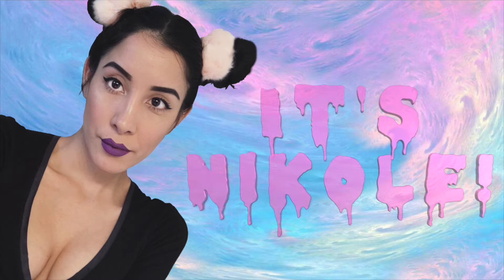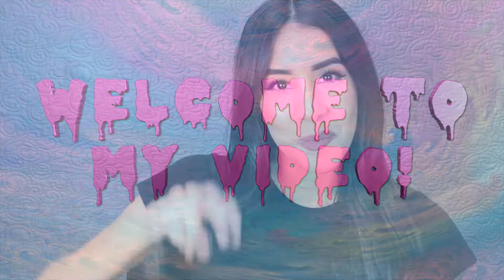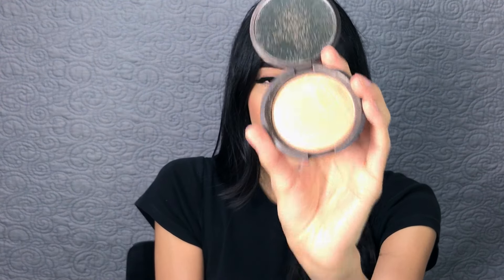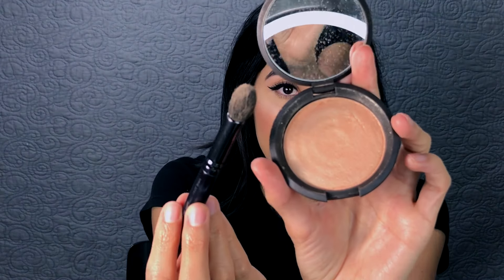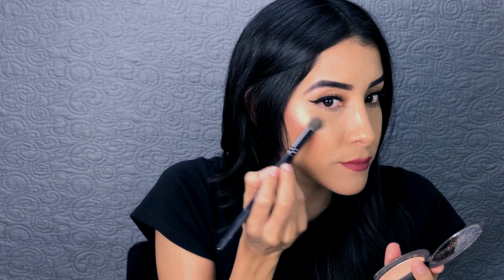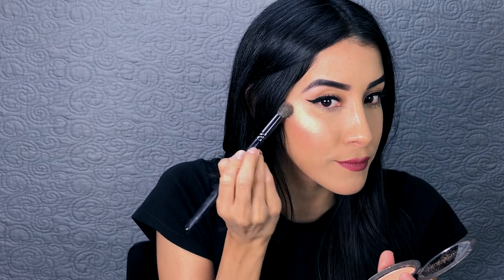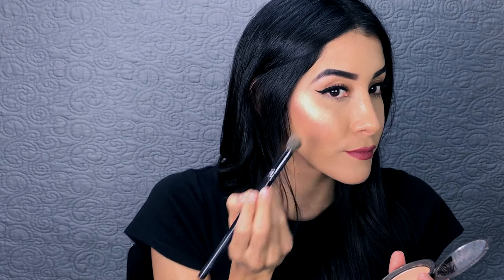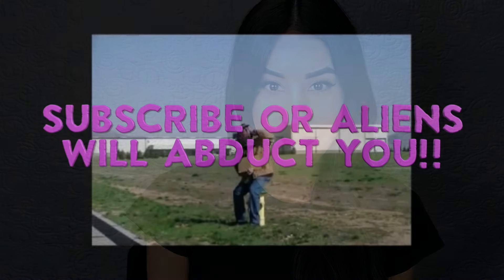How To Make Your Highlighter Pop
Hello Cyber Babes,

In this video, I will show you how to make your highlighter pop with one simple trick.

Much love,
Nikole